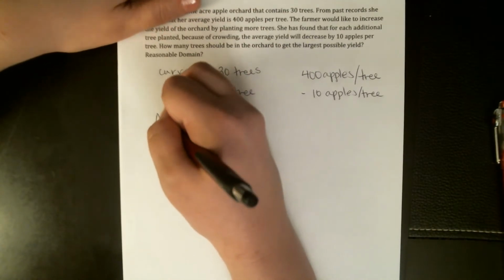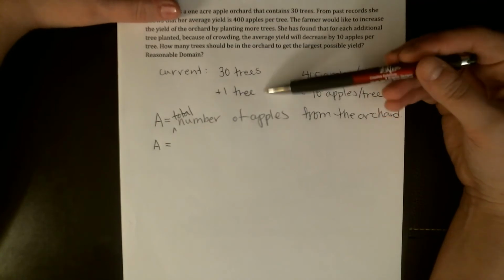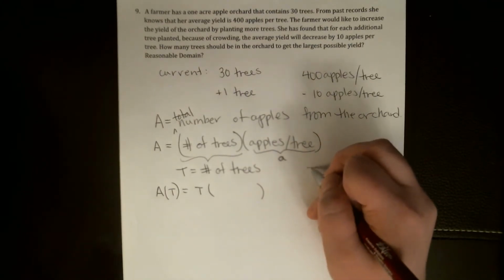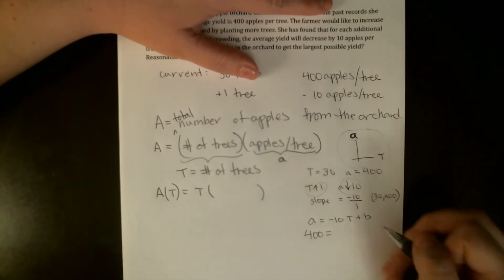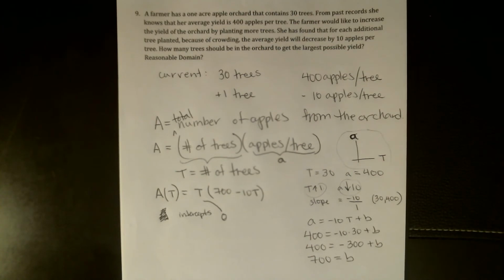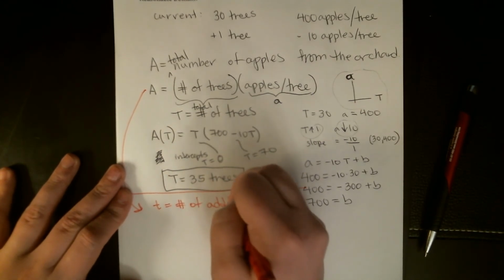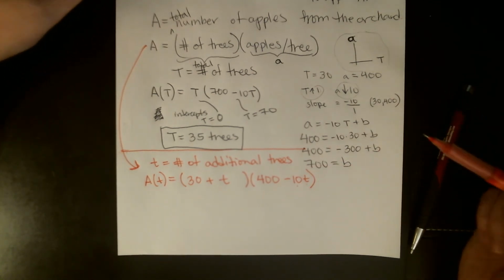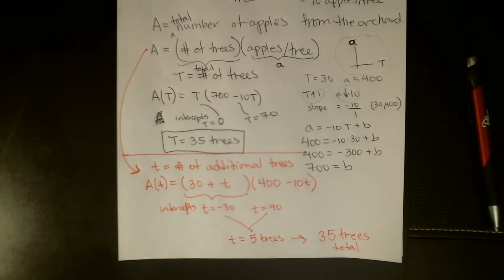5.1 Quadratics Day 3 #9 Orchard